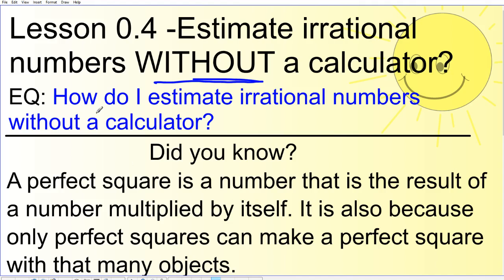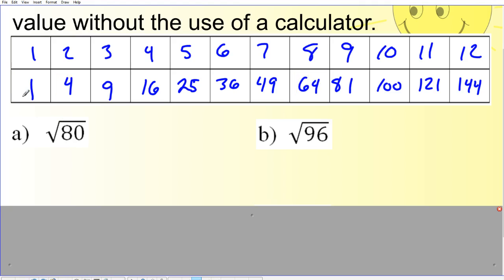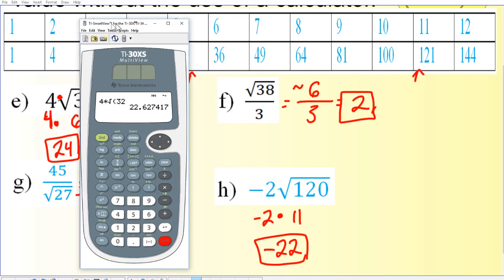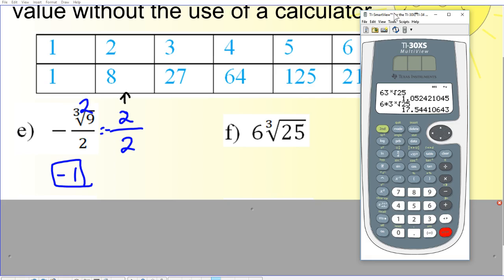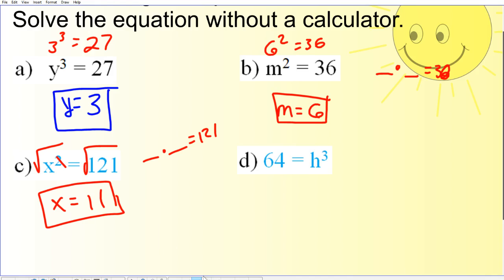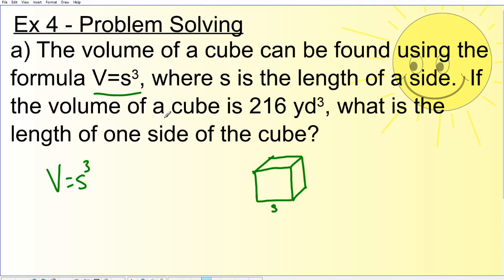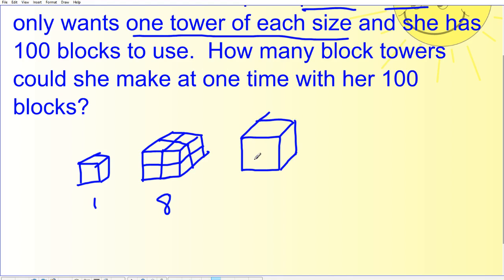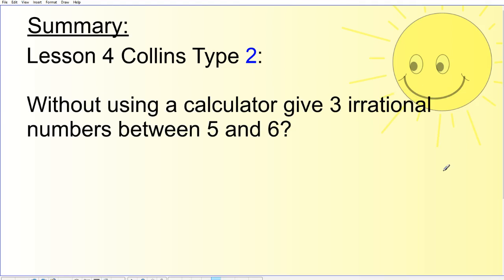C3 Lesson 0.4